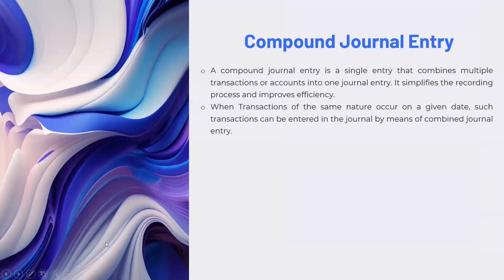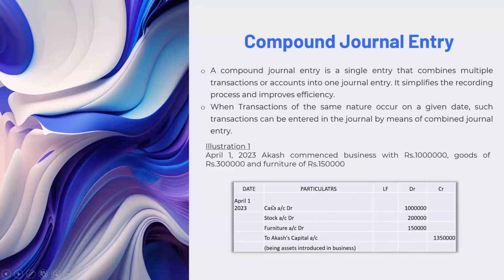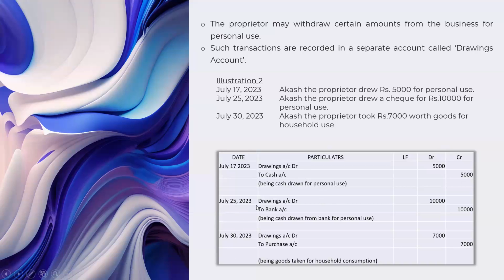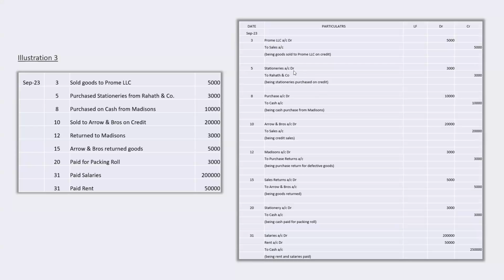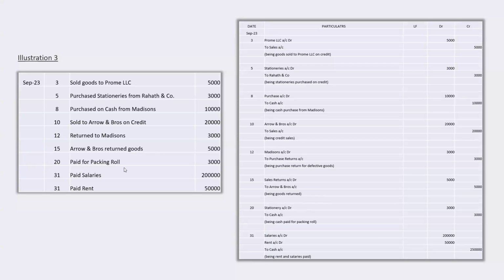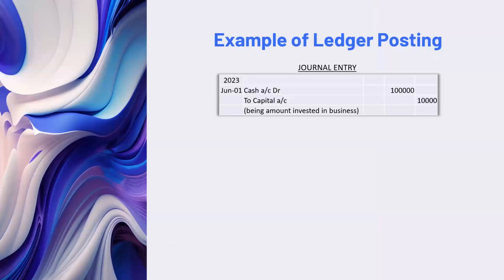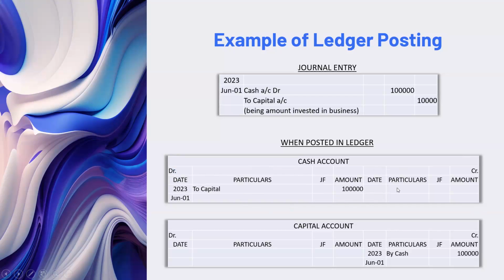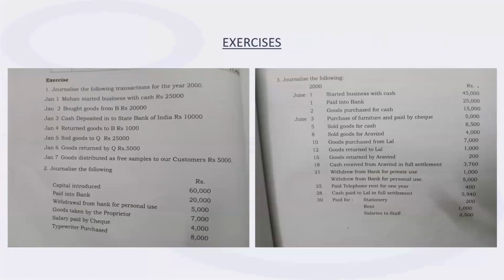Illustrations‎ for Journal Entries &‎ Ledger Posting | Eduwing‎‎ Online Webinar class‎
Topic:‎‎ "Illustrations‎ for Journal Entries &‎ Ledger Posting "
Time:‎‎‎ 28th Oct ,‎‎ 2023,08:30‎‎‎ PM